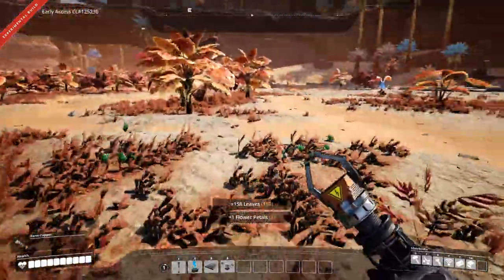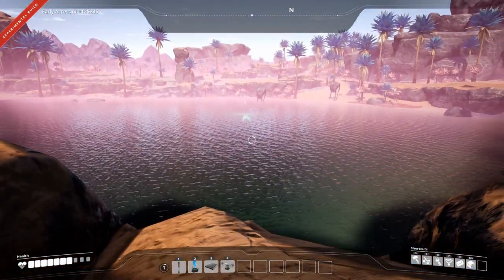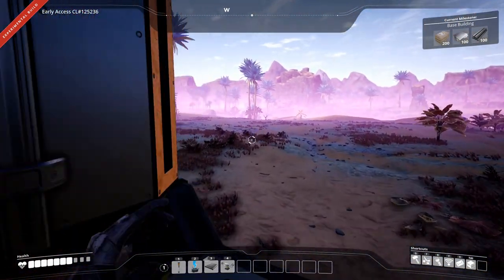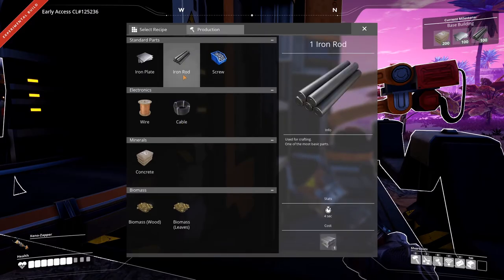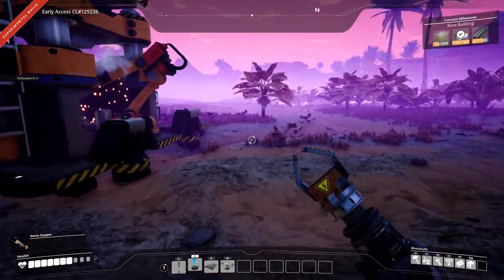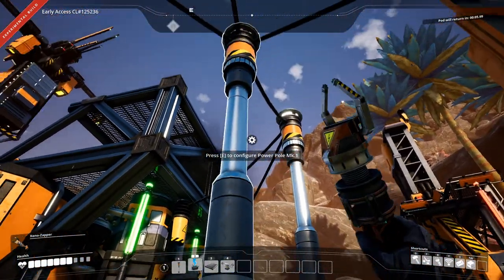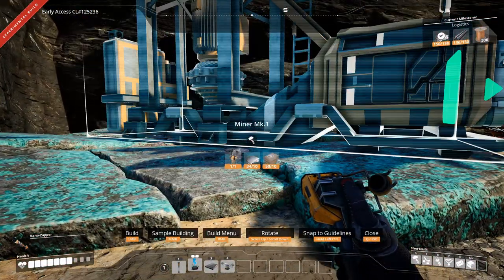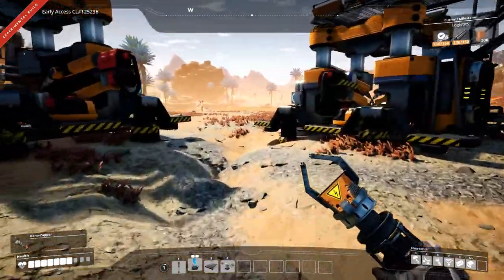Satisfactory Decentralization Ep1 | Baby Steps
In Satisfactory Decentralization we'll not be building a mega base in a single gigantic building, instead we'll be decentralizing our production chain into many smaller and unique bases.

This approach will mean more diversity in the building architecture and layout, as well as more trains running around delivering the required goods to the bases producing the more advanced products.